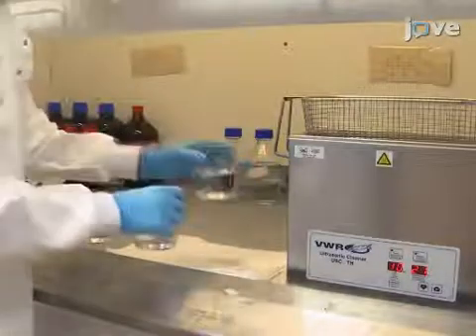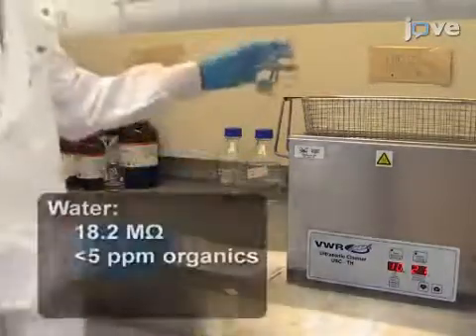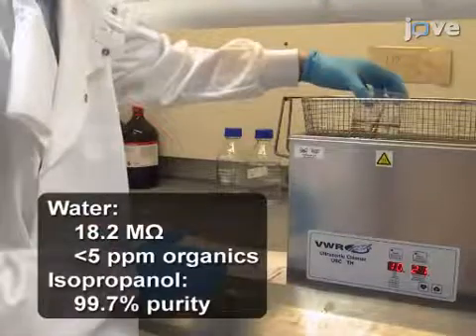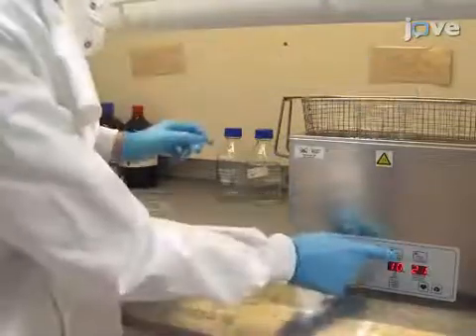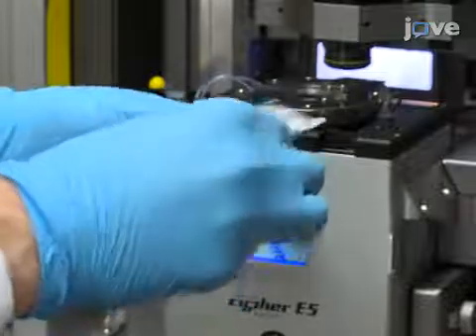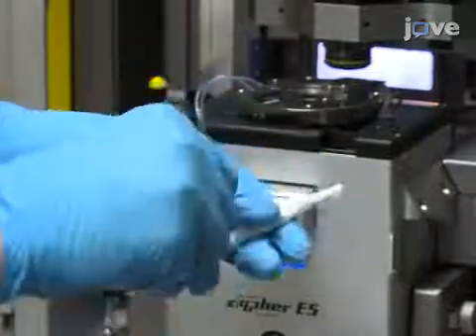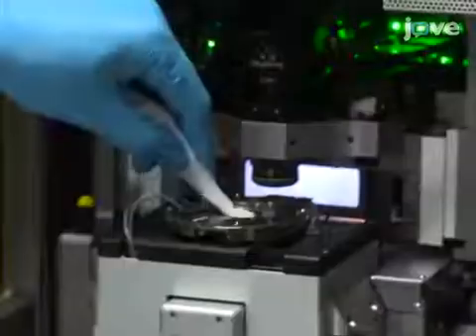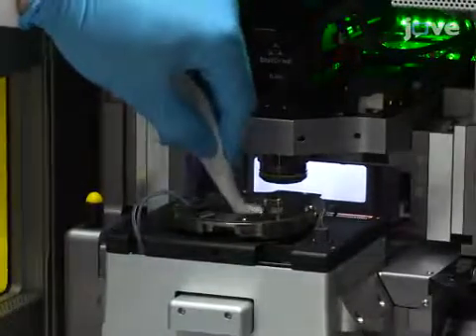Sub-nanometer Resolution Imaging with AFM in liquid|Protocol Preview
Sub-nanometer Resolution Imaging with Amplitude-modulation Atomic Force Microscopy in Liquid -  a 2 minute Preview of the Experimental Protocol

Ethan J. Miller, William Trewby, Amir Farokh Payam, Luca Piantanida, Clodomiro Cafolla, Kislon Voïtchovsky
Durham University, Physics Department;

We present a method for achieving sub-nanometer resolution images with amplitude-modulation (tapping mode) atomic force microscopy in liquid. The method is demonstrated on commercial atomic force microscopes. We explain the rationale behind our choices of parameters and suggest strategies for resolution optimization.